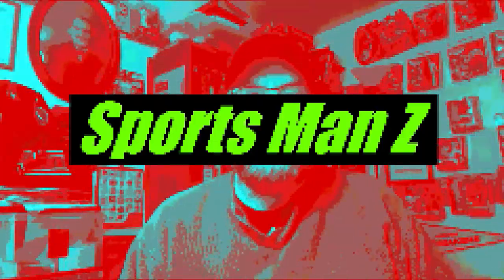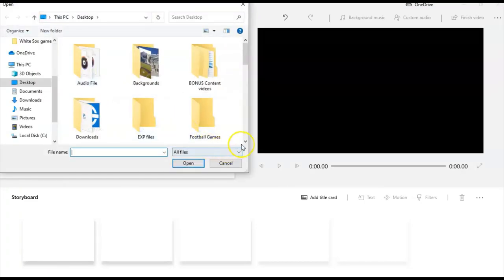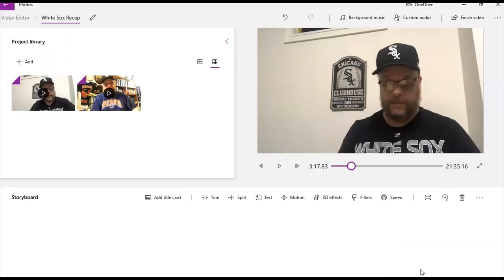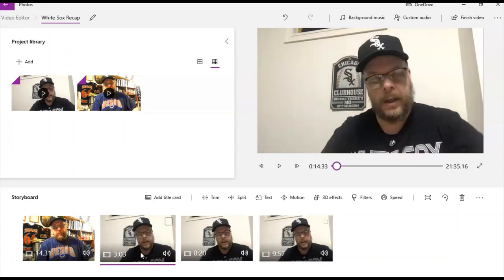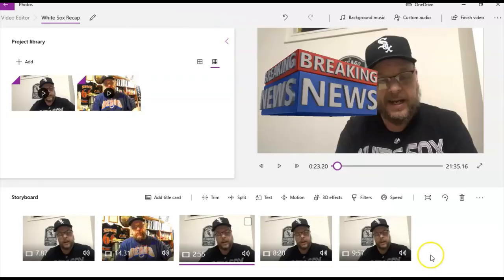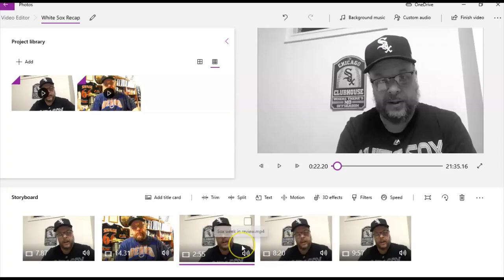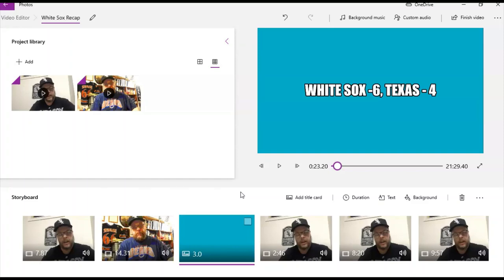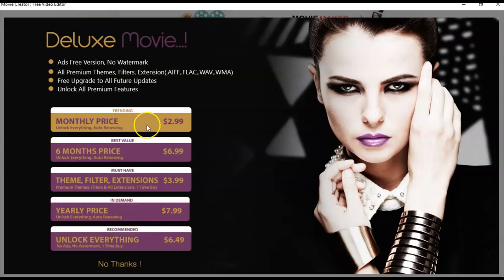How I edit my YouTube Videos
A request I sometimes get is people asking how I edit my videos for my channel. I have prepared this video with a really quick demonstration of how I do that. Video editing...that's where it's at! Edit, edit, edit!